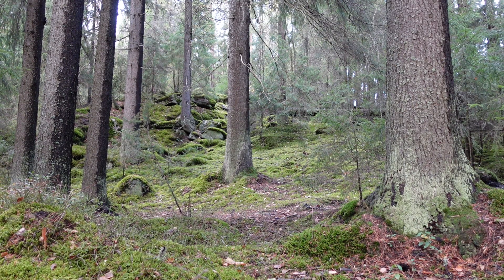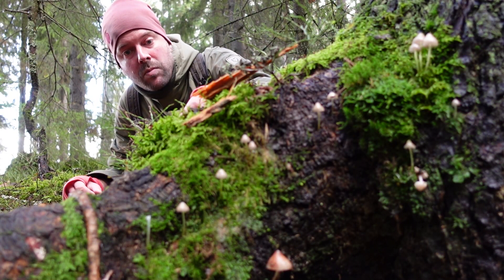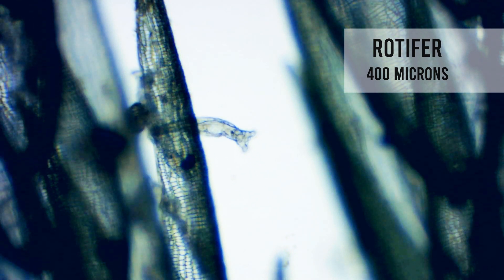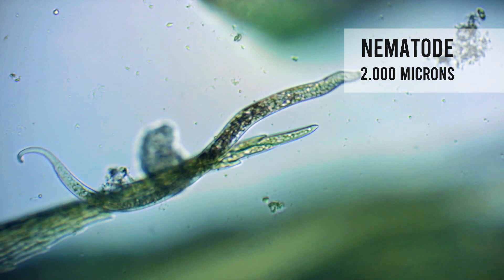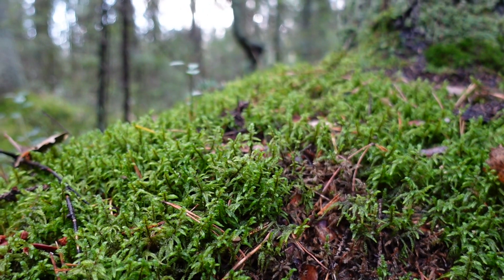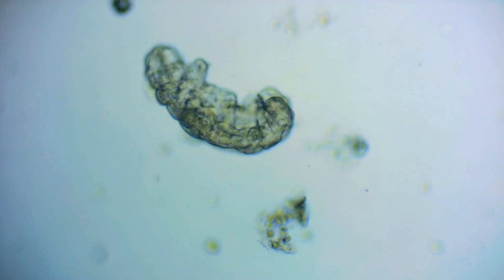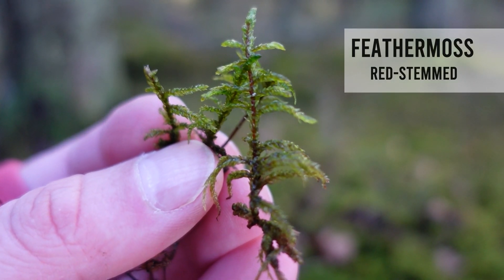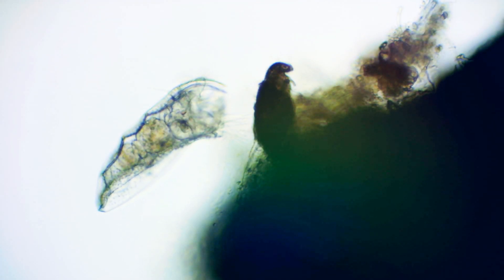Why is MOSS SAFARI not BORING?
The SMALL big five of the MOSS safari:
1. Rotifer (100-500 microns)
2. Nematode (most of them 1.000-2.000 microns)
3. Moss mite (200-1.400 microns)
4. Gastrotrich (60-3.000 microns)
5. Tardigrade (500 microns)

All the clever knowledge in these episodes should be taken with a grain of salt. But keep an eye on your blood pressure.